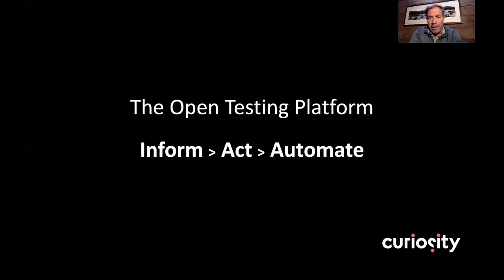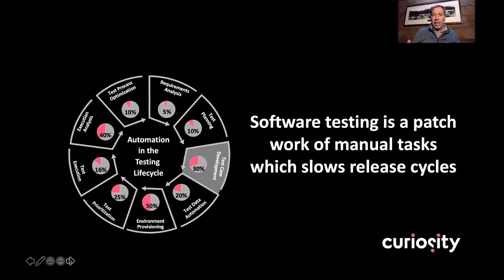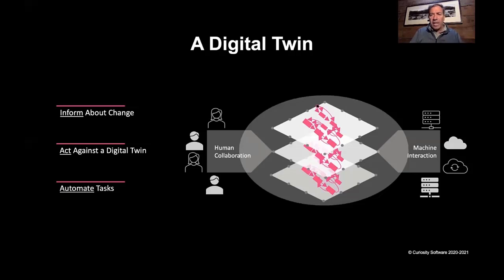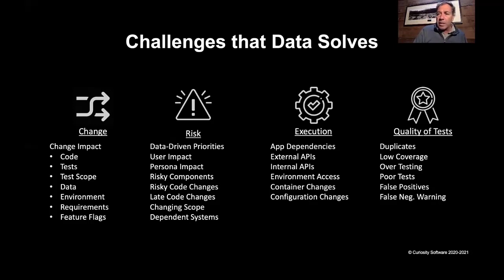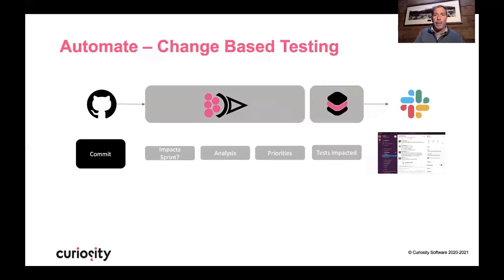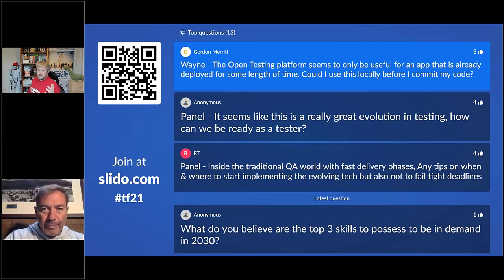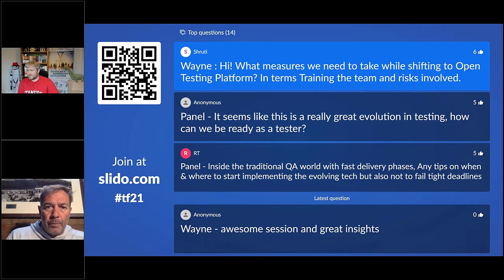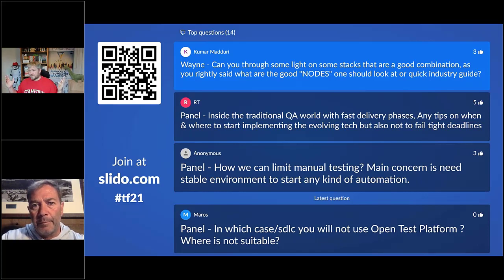Wayne Ariola - The Open Testing Platform (D2-S3)